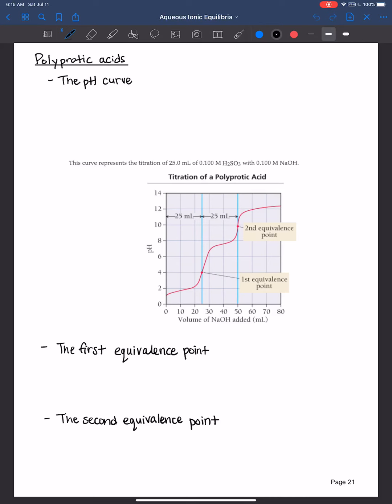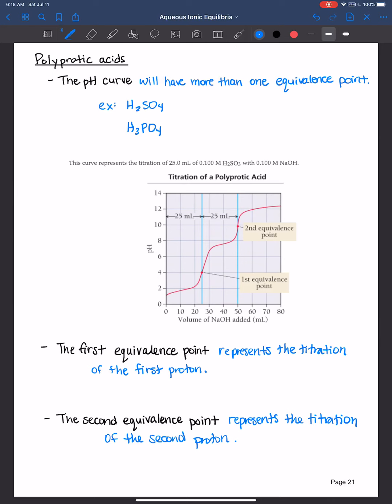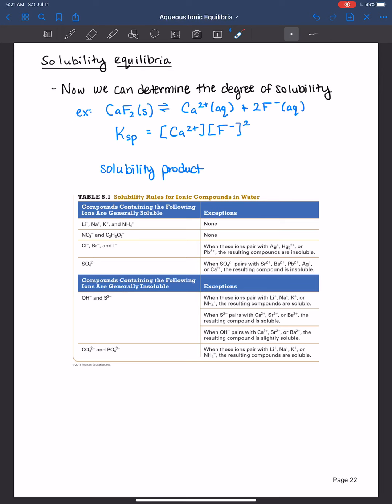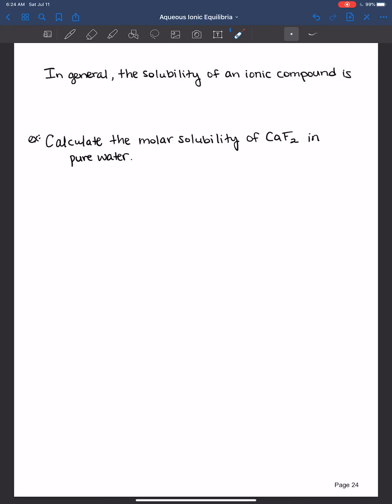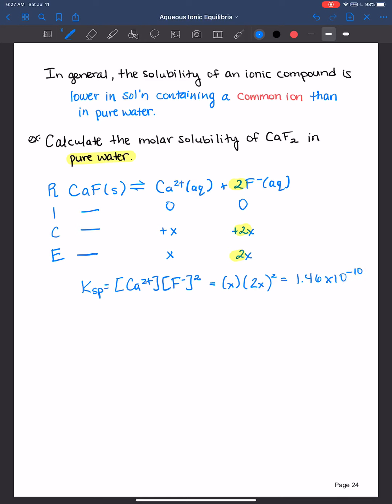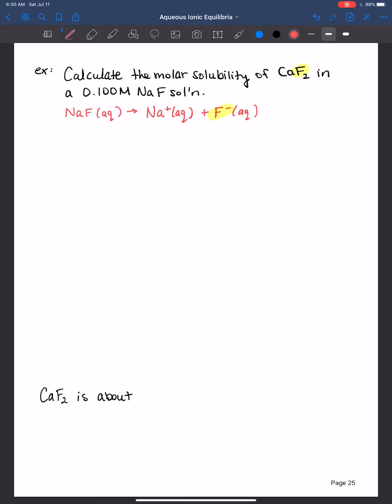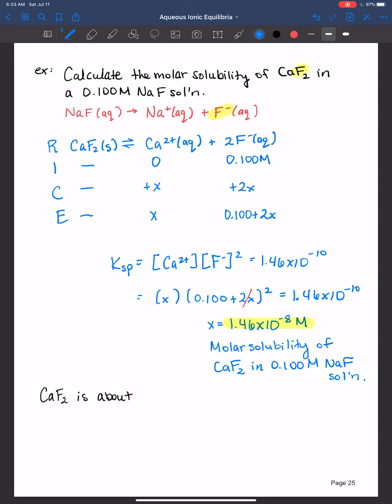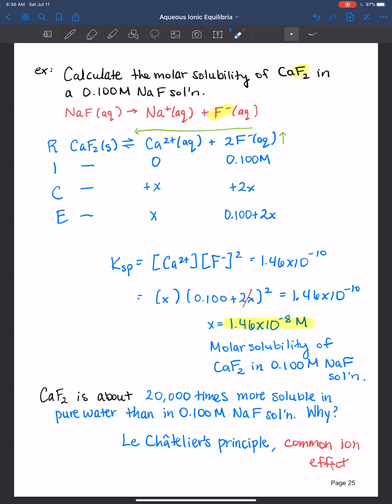Solubility equilibria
In this video I give a brief introduction to polyprotic acid titration curves, solubility equilibria, and the common ion effect.